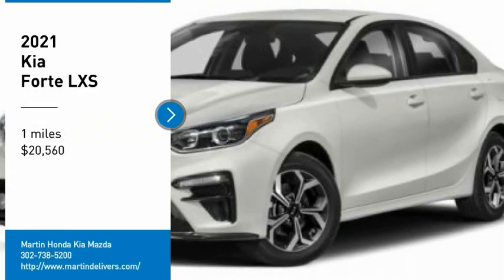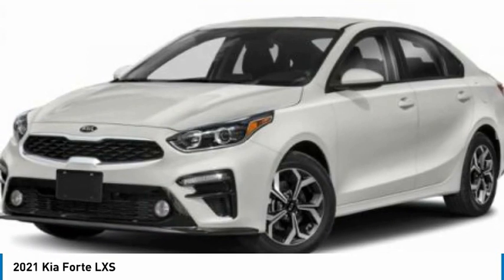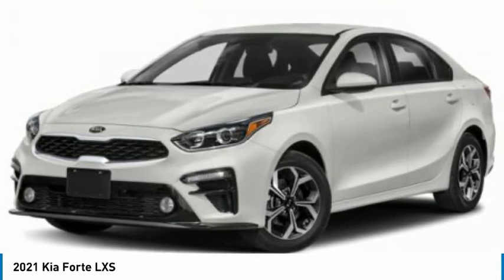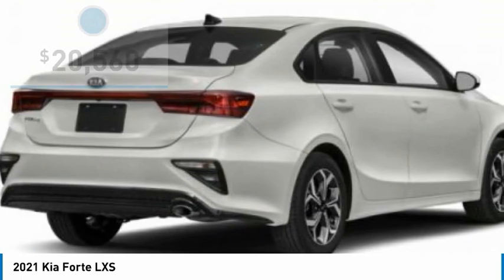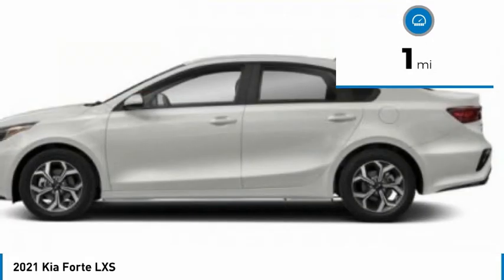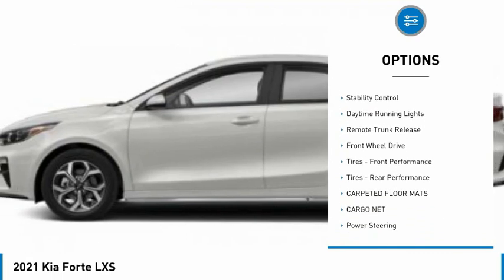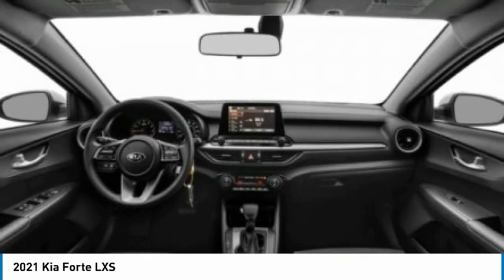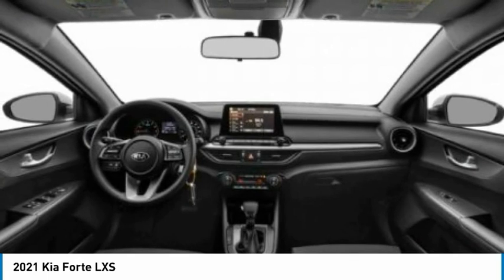2021 Kia Forte Martin Honda Kia Mazda K211393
2021 Kia Forte LXS